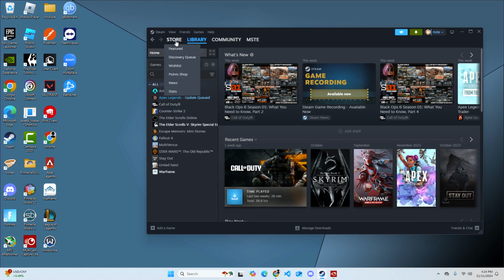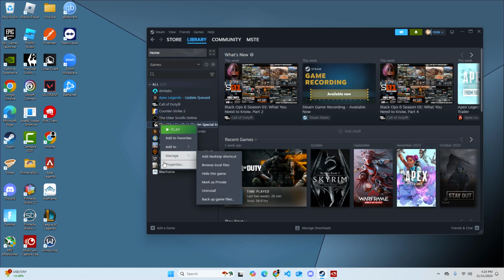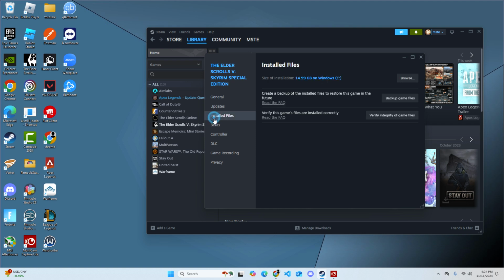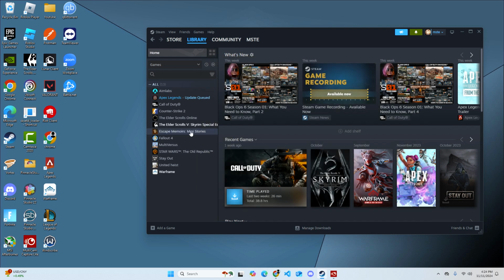How To Fix Black Ops 6 Not Launching On Steam Tutorial! (Easy Fix)